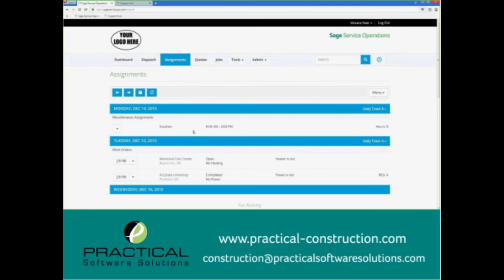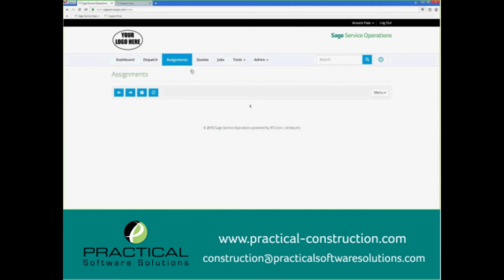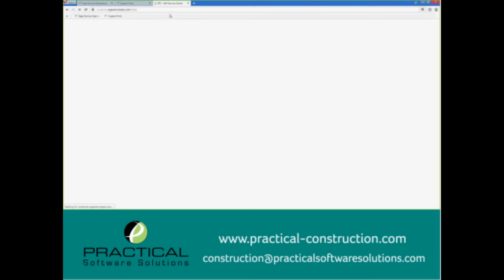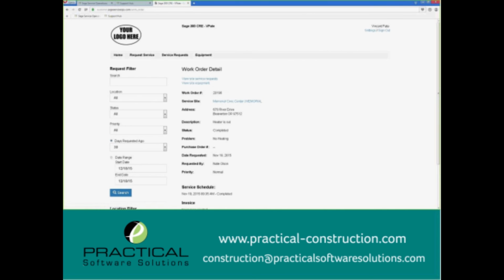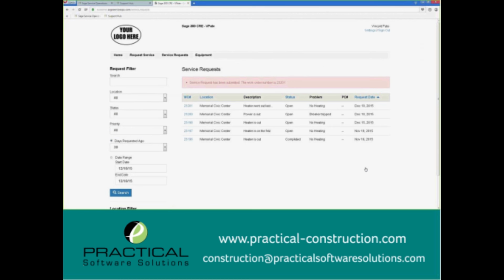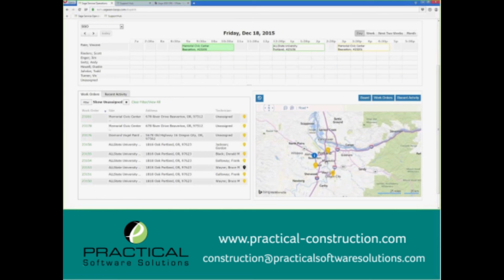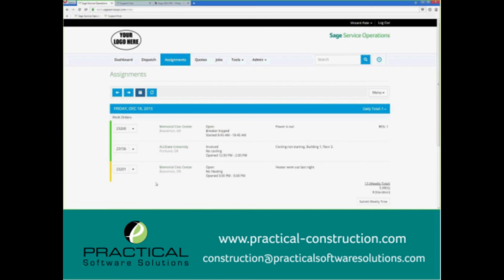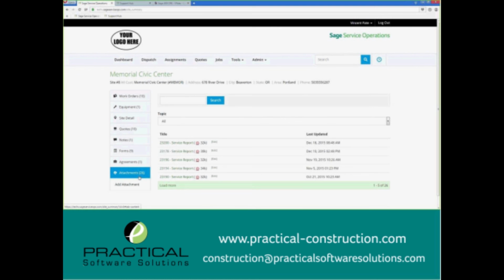Sage Service Operations for Sage 300 CRE Part 2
This is the second of four videos demonstrating Sage Service Operations for Sage 300 Construction and Real Estate.